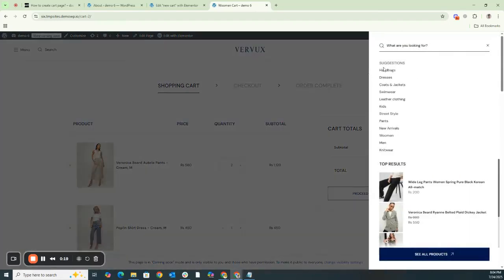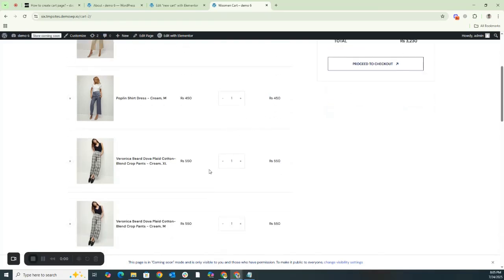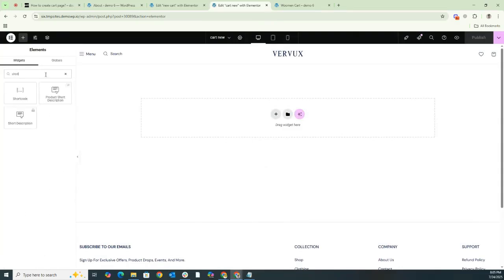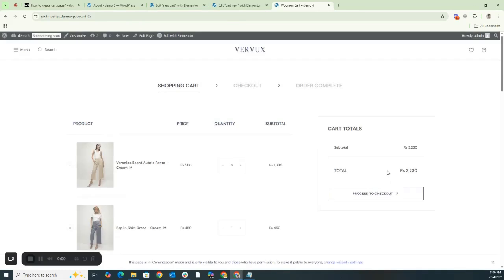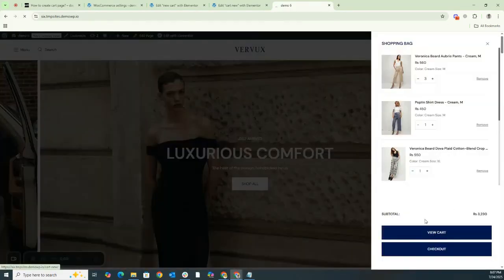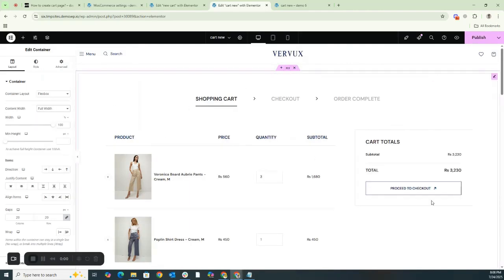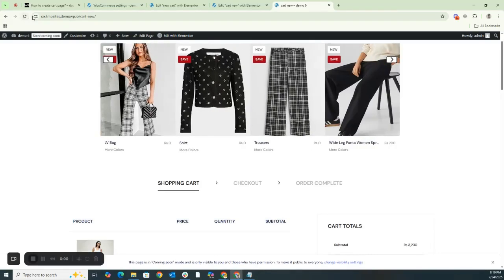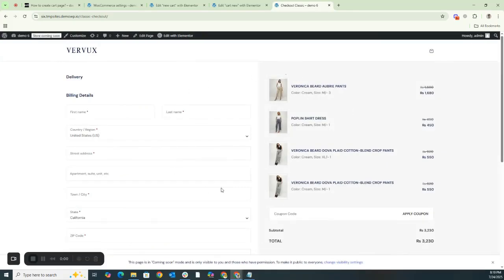The ABSOLUTE BEST Way to Create a Custom Cart Page in WooCommerce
Welcome to this complete step-by-step tutorial on how to create a custom cart page in WooCommerce using the powerful and user-friendly Woomen Theme — no coding required!

In this video, you'll learn how to build a beautifully designed cart page tailored to your store's brand using drag-and-drop tools and visual customization options. The Woomen Theme makes it easy to enhance your customer's shopping experience with a smooth and professional cart design.

🔍 What You’ll Learn:

How to set up and customize your WooCommerce cart page

How to use Woomen widgets and Elementor to design the page

How to style and align your cart elements visually

Tips for improving user experience and increasing conversions

🛠️ Tools Used:

WordPress + WooCommerce

Woomen Theme (No-Code WooCommerce Builder)

🌟 Perfect For:

WooCommerce Beginners

WordPress Store Owners

Web Designers and Freelancers